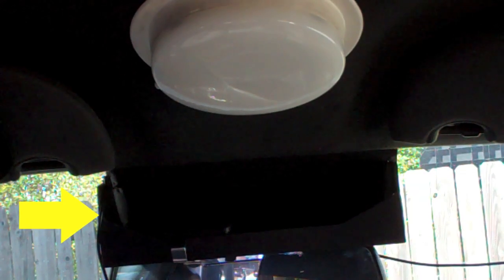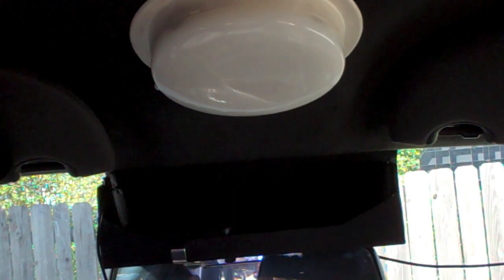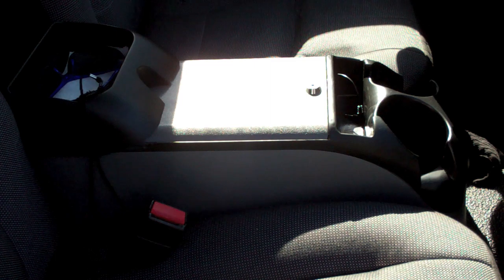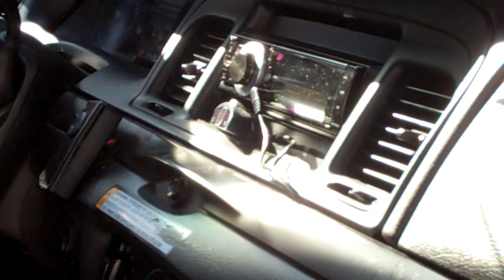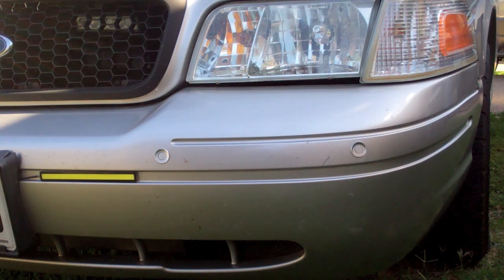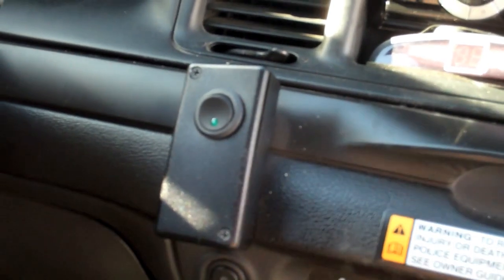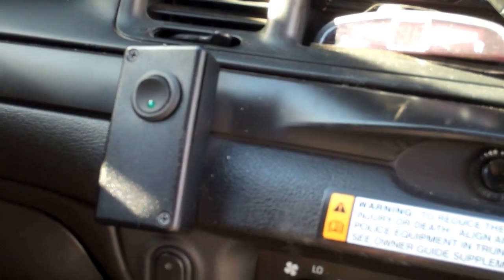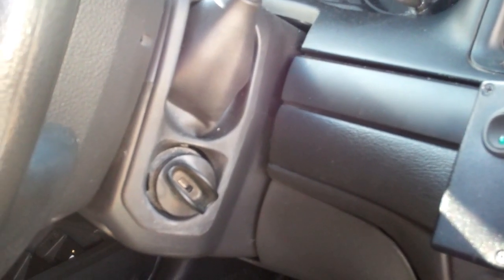Things I've done to my Ford Crown Victoria P71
I've had a couple people ask, both here and on Facebook, about the things I've done to my P71.  Here is a long (sorry!) video explaining the different things I've done including some tips and lessons I've learned the hard way.

0:00 2008 Ford Crown Victoria police interceptor P71
0:33 kydex tray
2:52 dash camera (since upgraded multiple times)
5:04 Wal Mart $25 center console
8:09 stereo (upgraded multiple times since this was filmed)
14:56 front parking sensors and driving lights
19:04 rear parking sensors
19:43 back up rear view camera
20:19 trailer hitch
20:54 interior lights
24:51 DVD headrests
27:02 rear 12v "cigarette lighter plug" power
28:42 police wiring harness and firewall pass through location
30:07 plastic wire channels
30:29 driving light switch (upgraded since this was filmed)
32:21 shifter boot
33:43 keyless entry